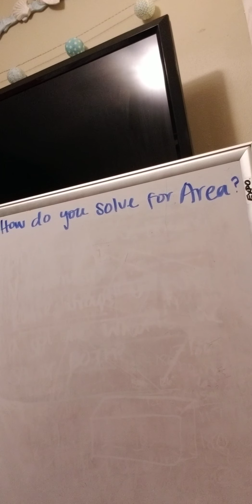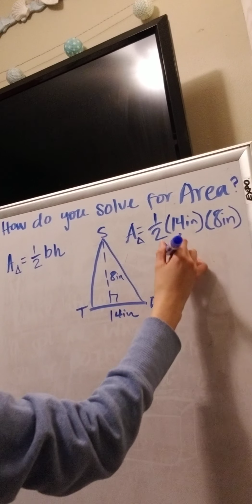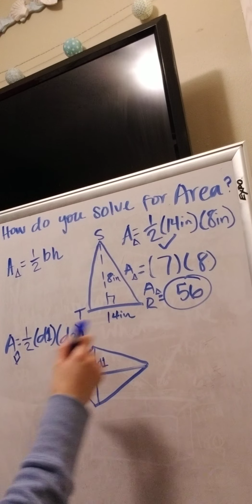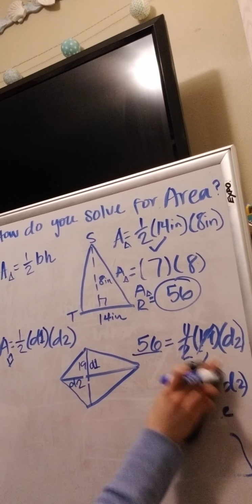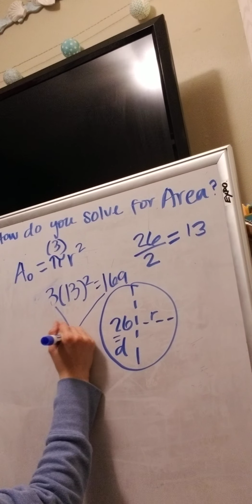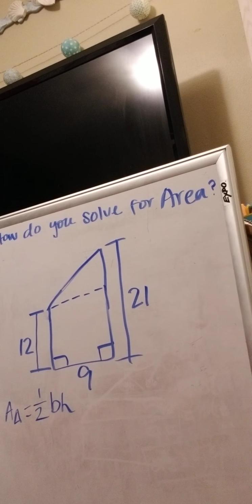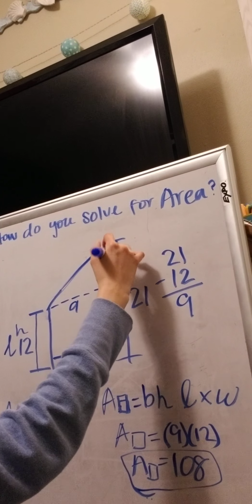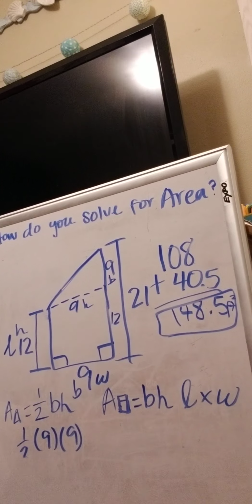Awkward Explaining and Modeling! :D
Hi guys, feel free to laugh all you want! 🤪
I am not a math teacher but decided to teach geometry this semester!